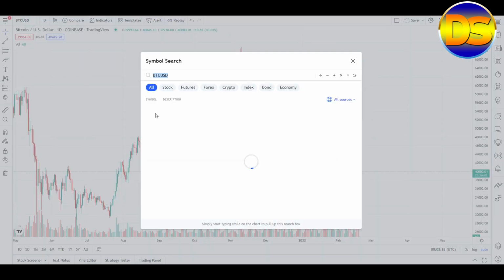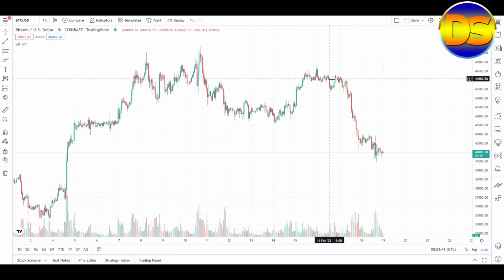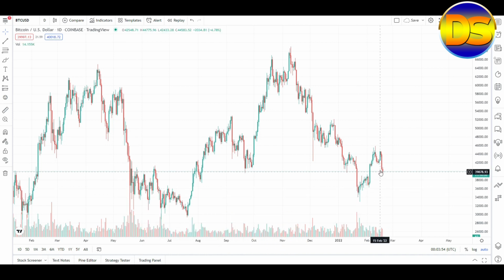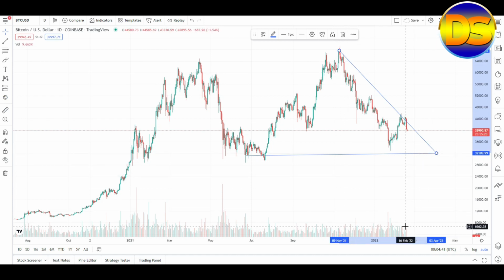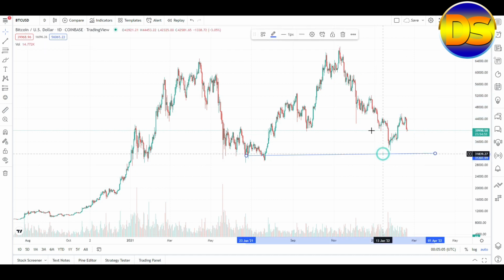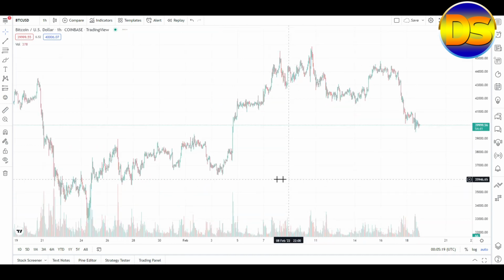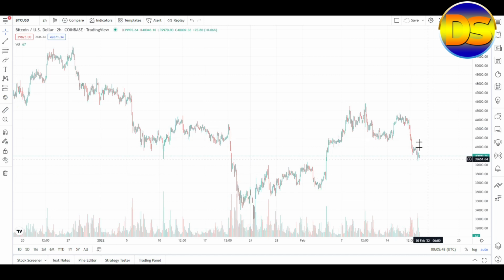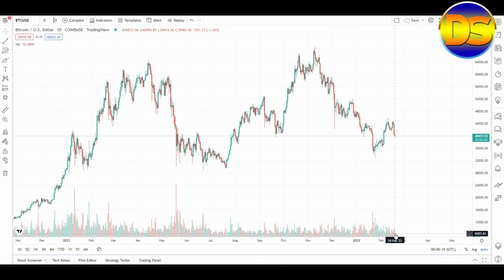Bitcoin News | Bitcoin Price | Bitcoin Trading for Beginners 2022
Bitcoin News | Bitcoin Price | Bitcoin Trading for Beginners 2022 by Dark Shaty

Hello Friends, Today I Discuss about Bitcoin News, Bitcoin Price, Bitcoin Trading. I also discus about Bitcoin Trading concept. Please watch my full video.

You can Search by Bitcoin News | Bitcoin Price | Bitcoin Trading for Beginners 2022.